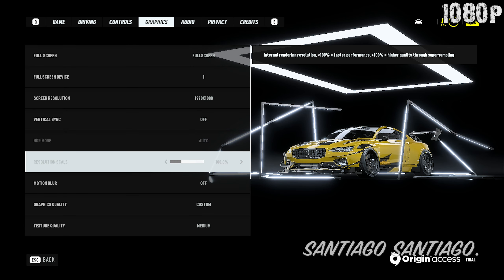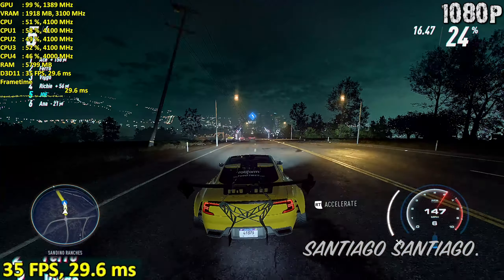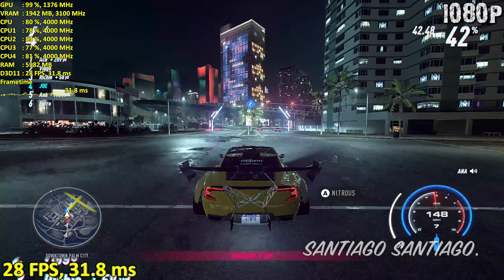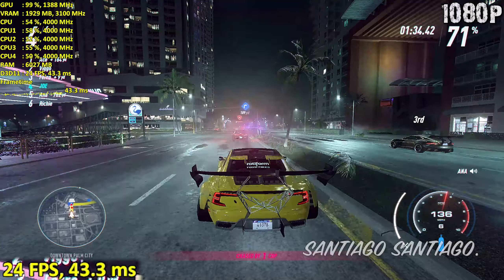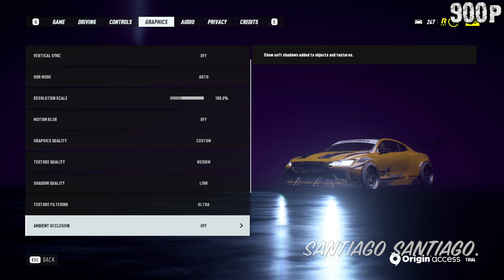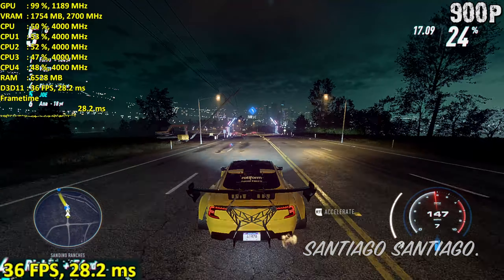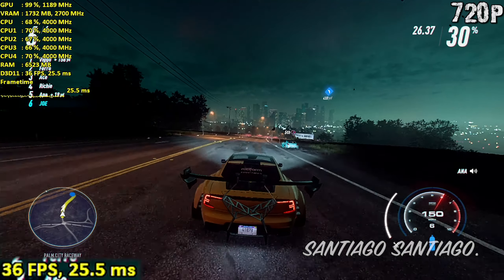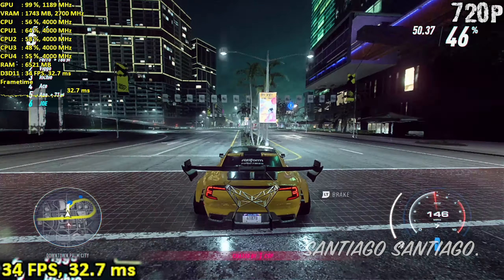Need for Speed Heat - GTX 750 ti - i3 9100f - 1080p - 900p - 720p - Gameplay Benchmark PC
- Get SOULCALIBUR VI, Yakuza Kiwami, My Time at Portia and more for $12 on Humble Monthly (Ends Dec 6th):

INDEX:
Gameplay starts at 00:15 (1080p 750 ti OC)
I switch to 900p at 02:30 (750 ti no OC)
I switch to 720p at 05:00 (750 ti no OC)
I lower the settings at 07:30

*Recorded with AverMedia Live Gamer 4K using a different pc to record, no fps hit*

Specs:
-Open Test Bench

-Intel Core i3-9100F up to 4.2GHz, usually stays at 4.0GHz (Stock Cooler)

-16GB RAM DDr4 2400MHz (2x8GB Corsair V. LPX)

-MSI Nvidia Geforce GTX 750 ti Twin Frozr 2GB
(GTX 750 ti not OCed manually = 1189MHz core clock, 2700MHz memory clock)

-1TB HDD 7200RPM - Games Are Here (Western Digital Blue)

-128GB SSD (Windows Only) - Crucial MX100

-Gigabyte B360M DS3H Motherboard (Latest Bios)